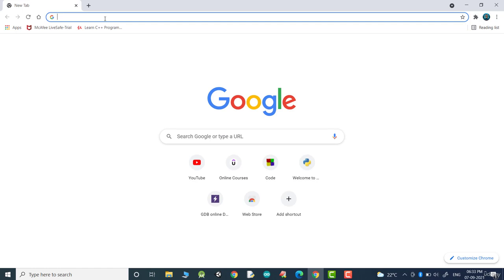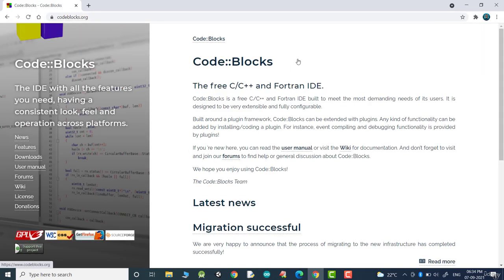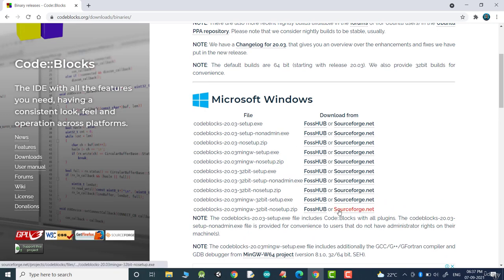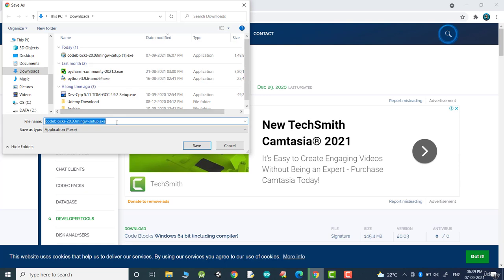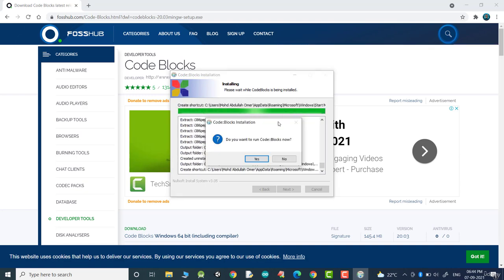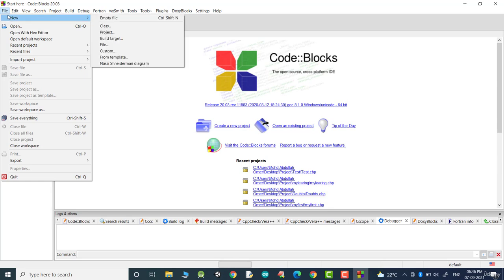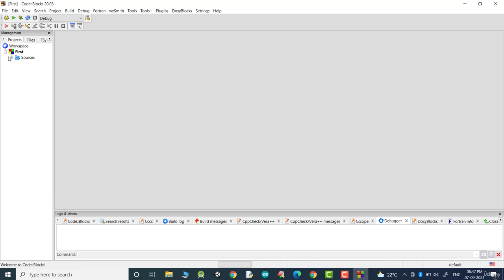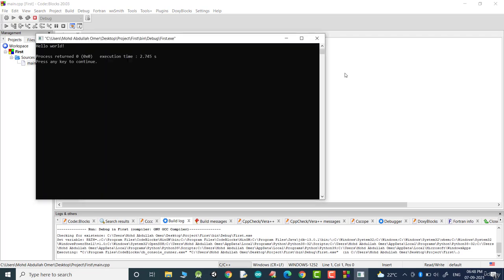32 Setup CodeBlocks and Settings